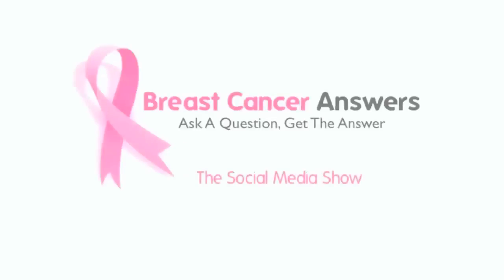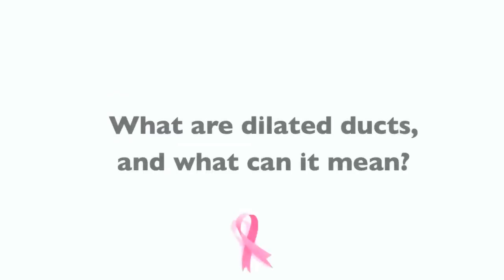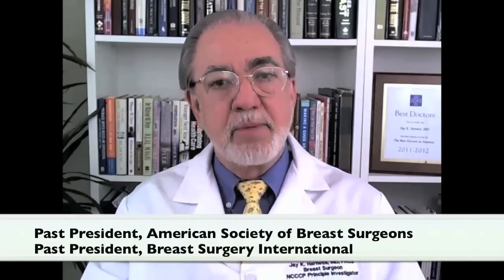Dilated Ducts Definition and Significance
Learn from Dr. Jay K. Harness what it means to have dilated ducts and the significance of that diagnosis.